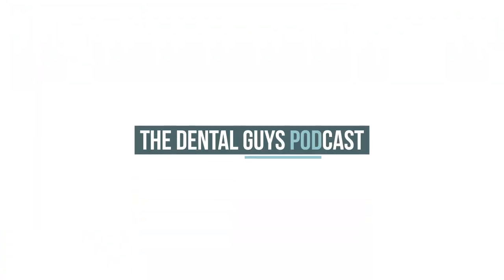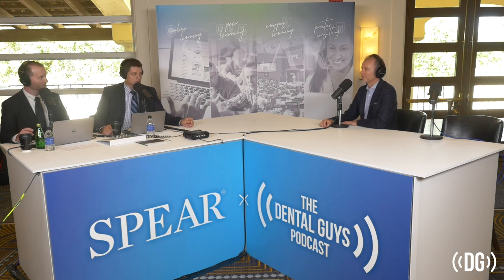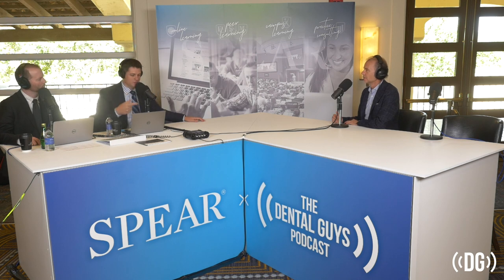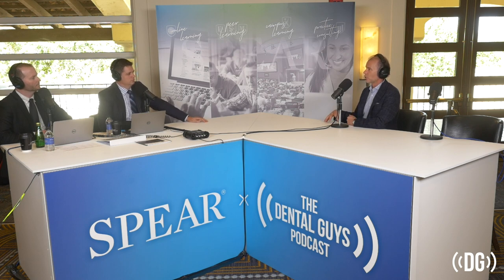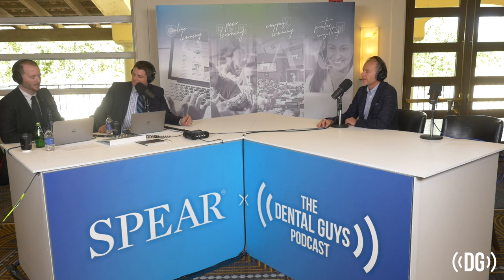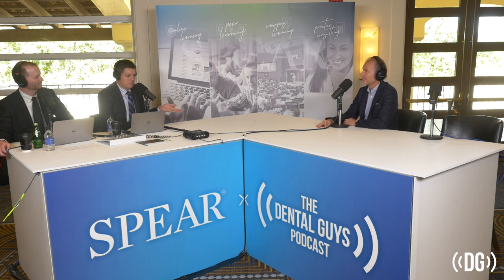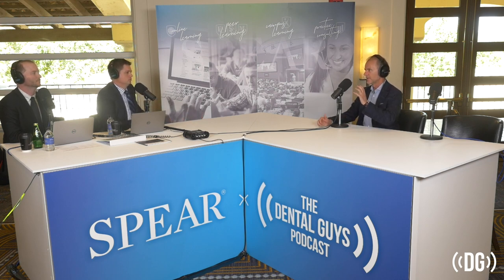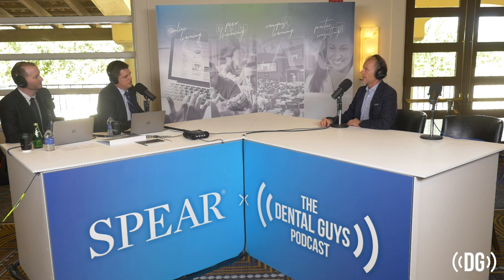DG Bonus Feature: “Bob Winter on Prepping Teeth and Choosing Shades”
Who better to discuss prepping teeth than Bob Winter, the Spear Restorative Design Workshop instructor and expert in both lab and clinical dentistry?  Dr. Winter breaks down the essentials of what to consider in upping your crown and bridge skills and choosing the right armamentarium.